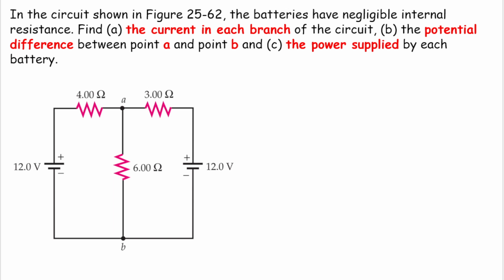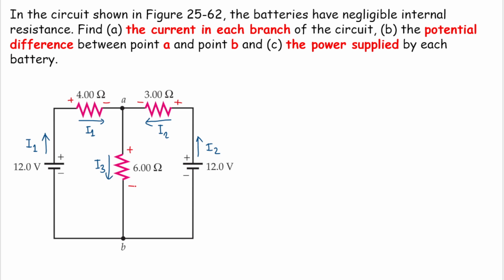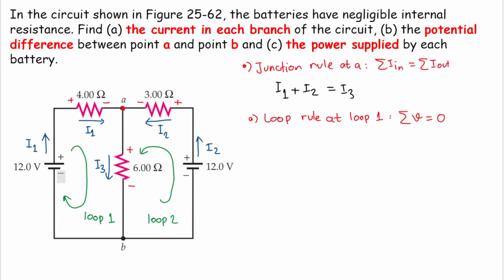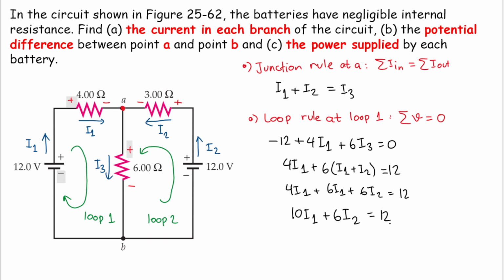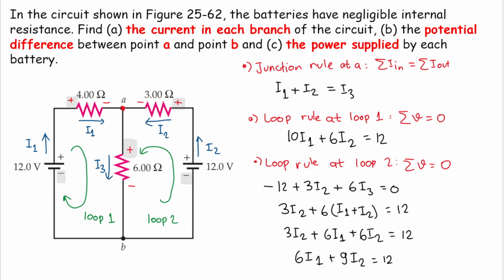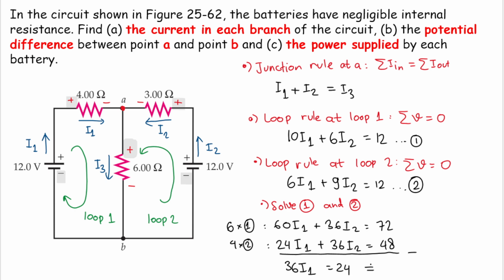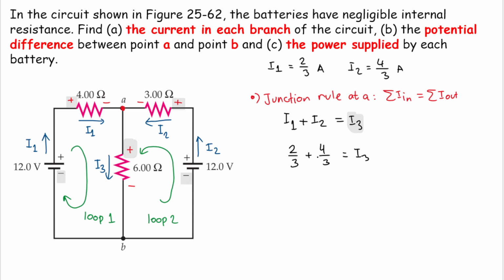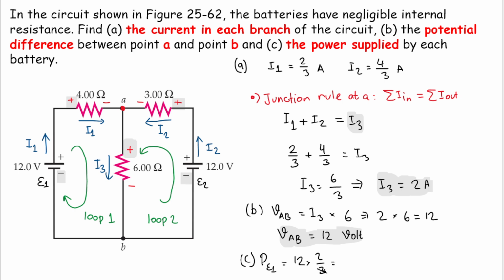Kirchhoff's Laws with Two Loops Example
In the circuit shown in Figure 25-62, the batteries have negligible internal resistance. Find (a) the current in each branch of the circuit, (b) the potential difference between point a and point b and (c) the power supplied by each battery.